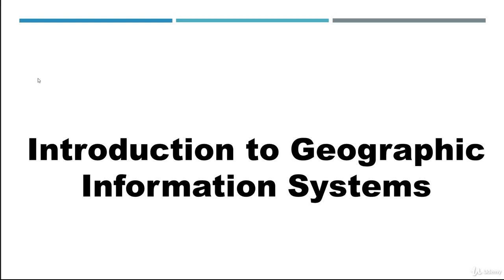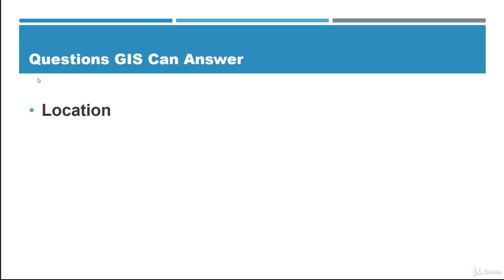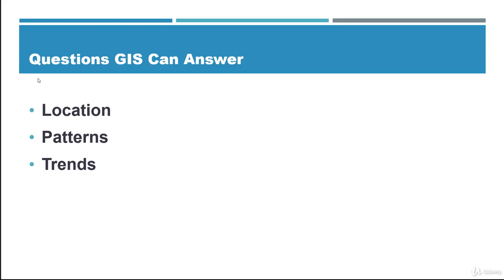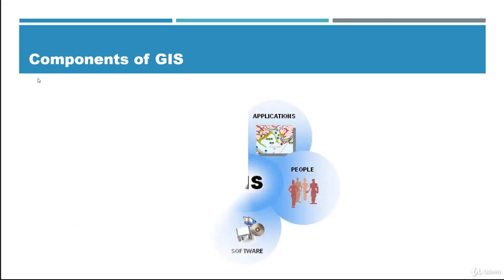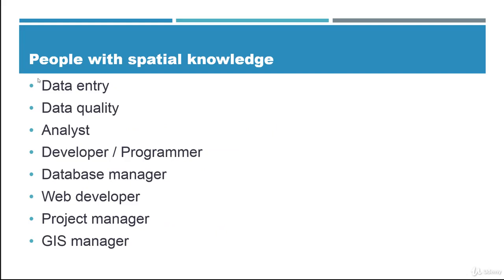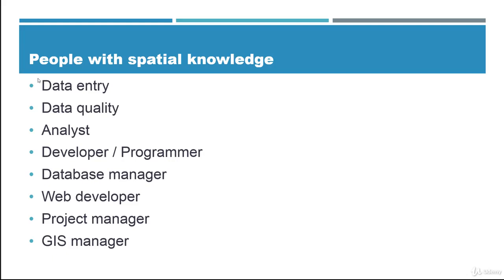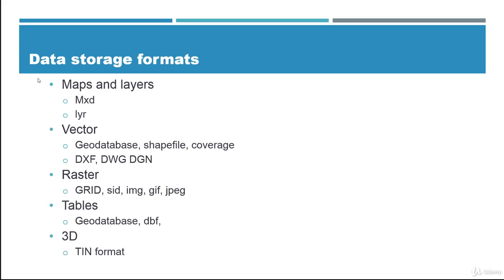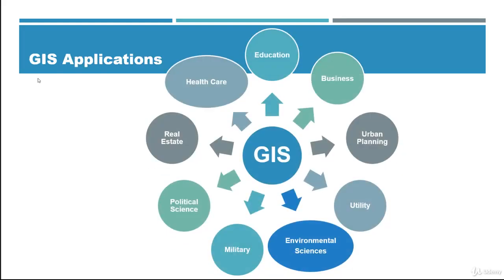Introduction to GIS